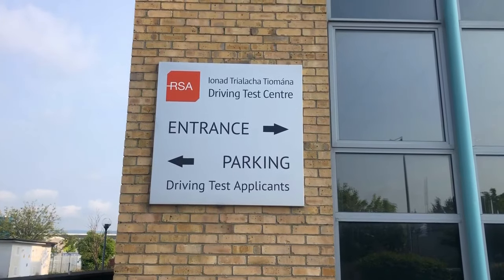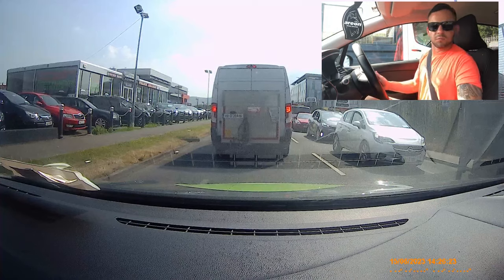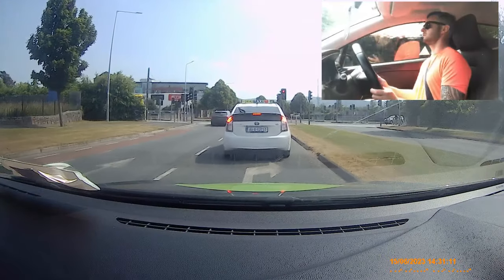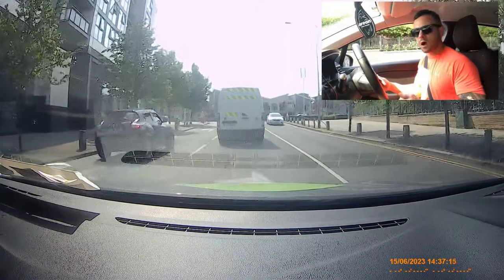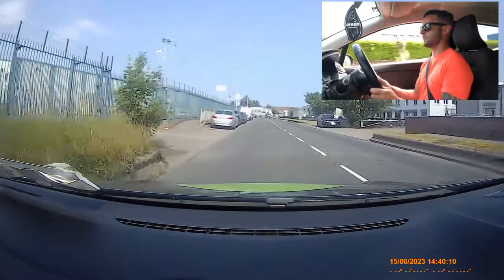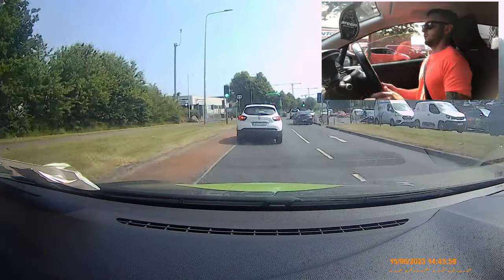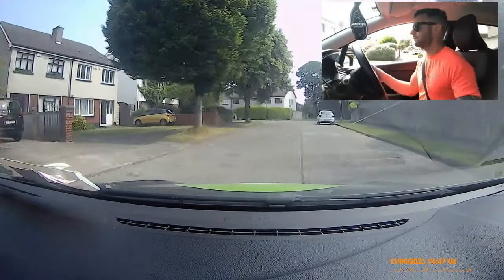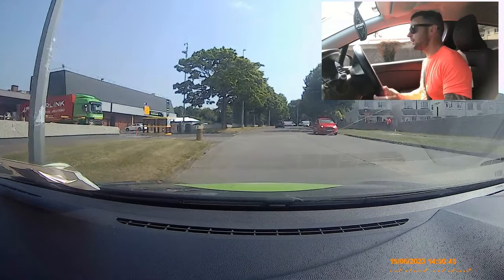Tallaght test route 2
Today's video we will be covering Talaght test route 2. This driving test route is very difficult because there is loads of roundabout, big junctions and so much more.

If you would like to book driving lessons with me please click the link below and fill out the form

26xk24